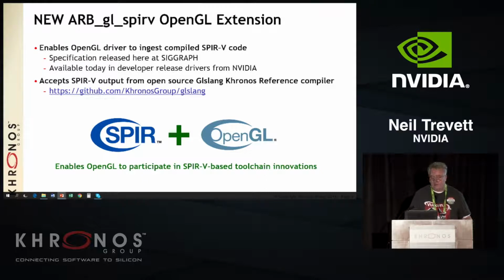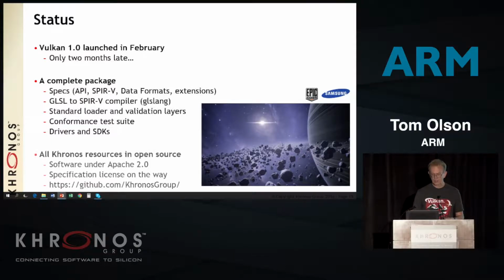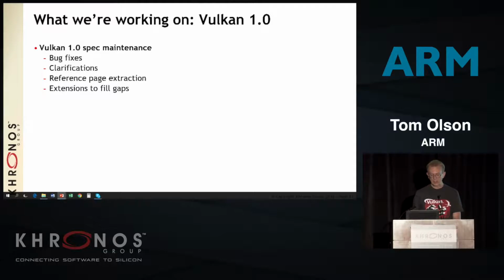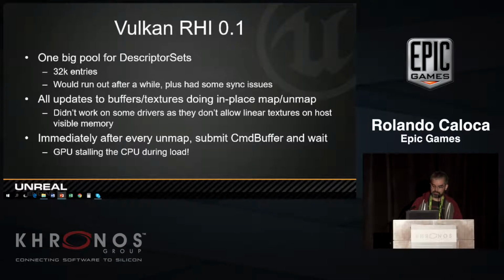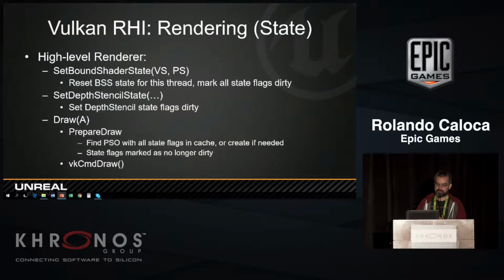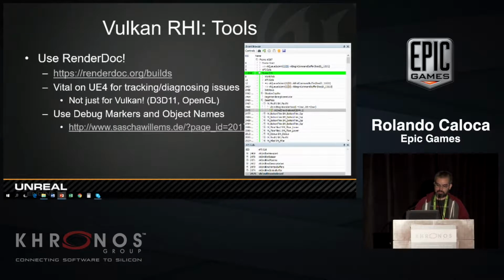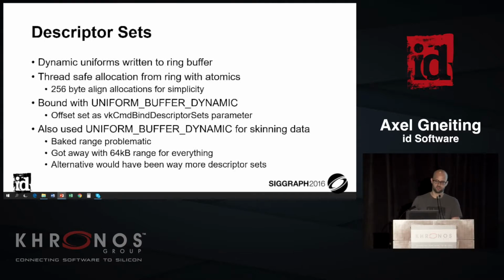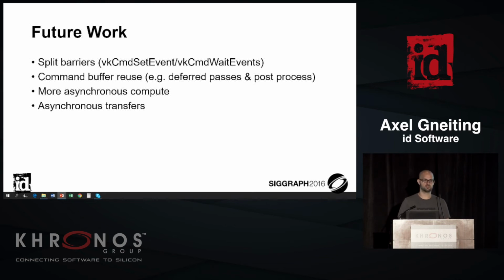Vulkan and OpenGL OpenGL ES Updates SIGGRAPH 2016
Following a 30-minute presentation from Khronos and the Vulkan working group, we will focus on the ISV experience. Presentations from:

Speakers:
Tom Olson, ARM: Vulkan Working Group Chair
Neil Trevett, NVIDIA: Khronos Group President
Tobias Hector, Imagination Technologies: OpenGL ES Working Group Chair
Rolando Caloca, Epic Games
Axel Gneiting, id Software: Doom

2:11 OpenGL Update
7:35 OpenGL Update
10:50 Vulkan Update
26:50 Porting Unreal Engine 4 to Vulkan
51:40 Porting Doom to Vulkan